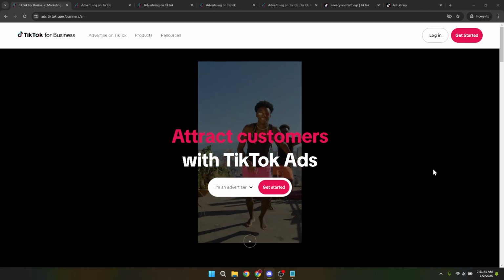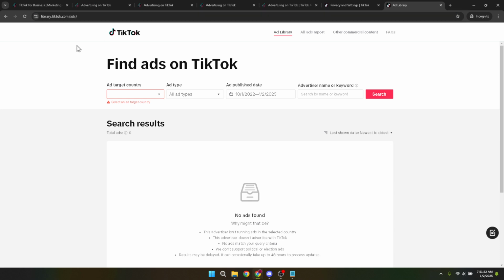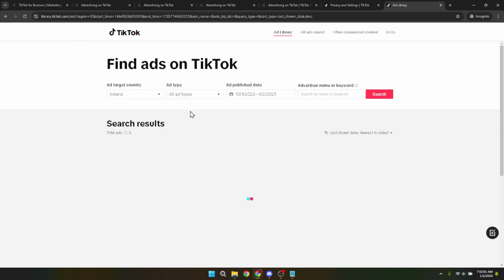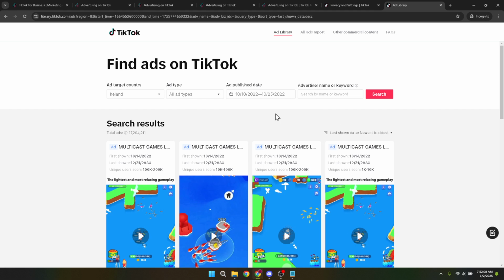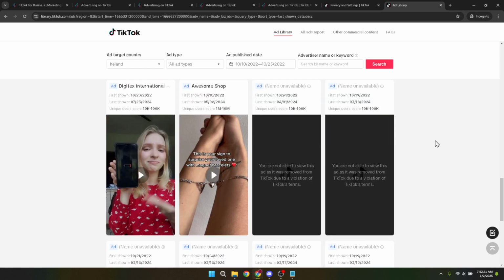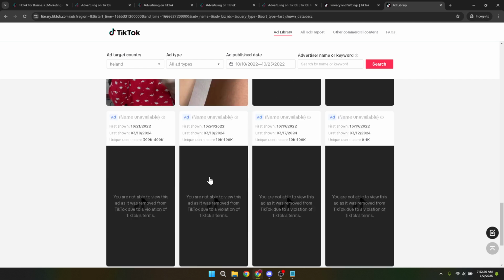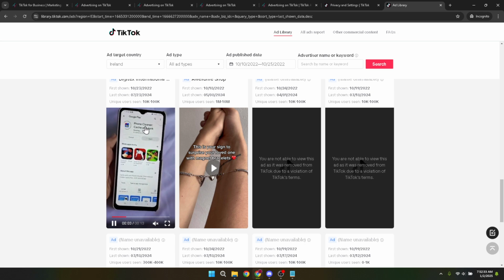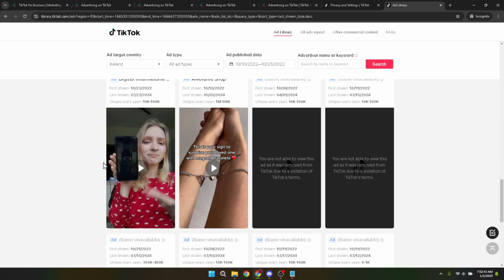How to Use Tiktok Ads Library (Full 2025 Guide)